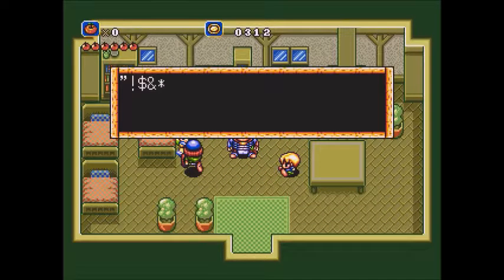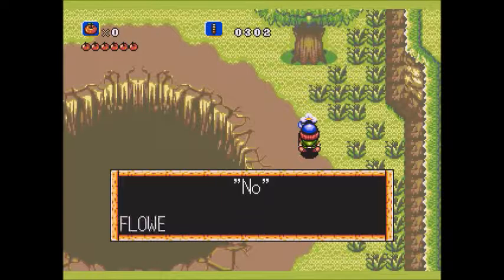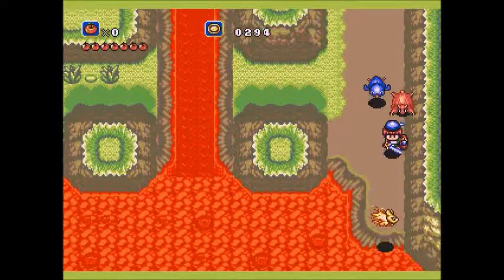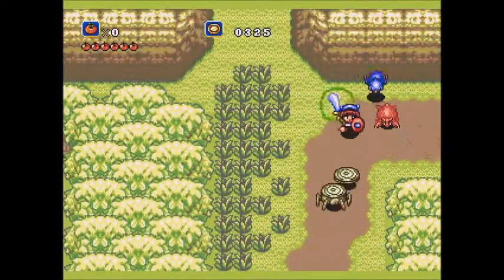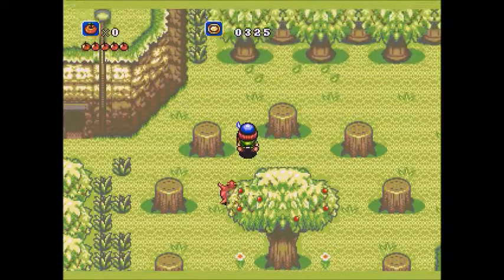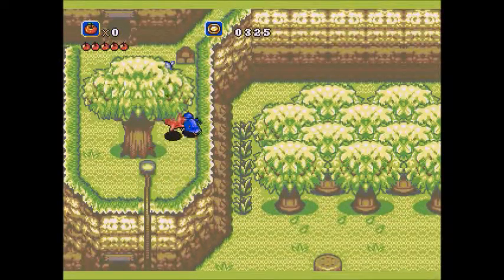Tryth Plays Crusader of Centy, part 5 - Forest Frenzy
Out of the Daisies and into the Lilies! Will walking stumps and caterpillars be enough to bring this adventure to an end?

Interested in the books this game helped inspire? Check out the Elsewhere Universe Novels at smashwords.com: